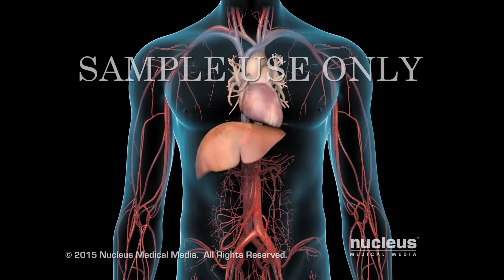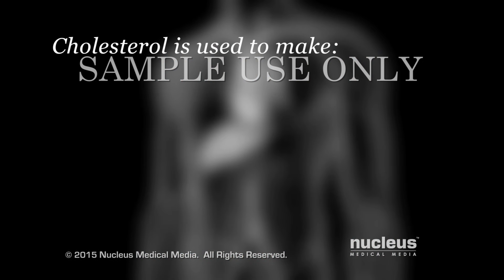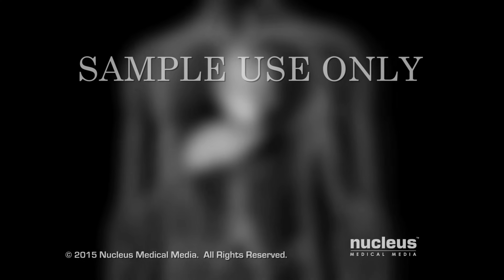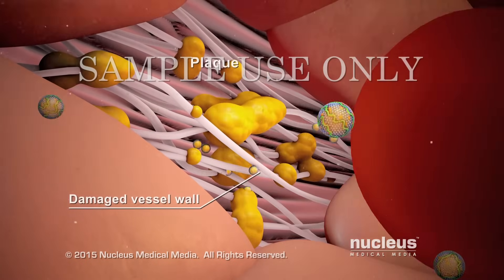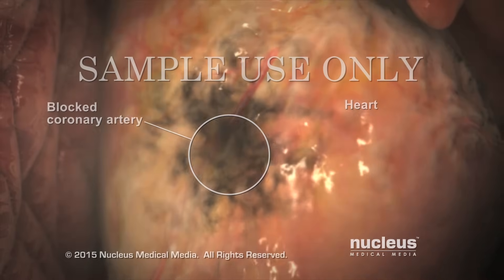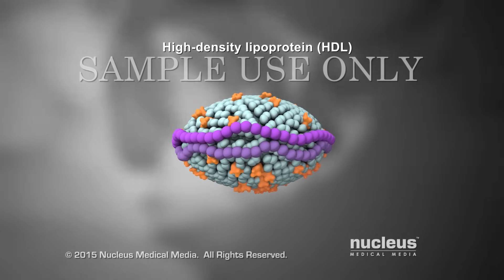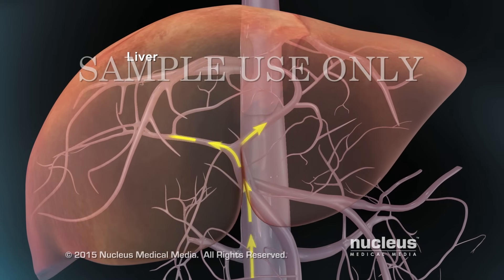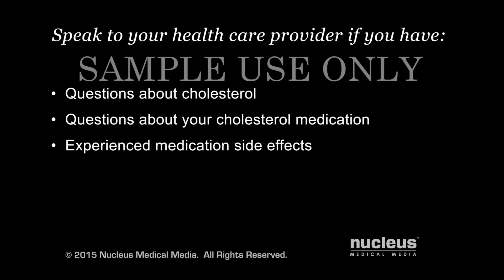LDL and HDL Cholesterol | Good and Bad Cholesterol | Nucleus Health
This 3D medical animation explains the differences between “bad” low-density lipoprotein (LDL) cholesterol and “good” high-density lipoprotein (HDL) cholesterol, and their effects on the body.

ANH15145